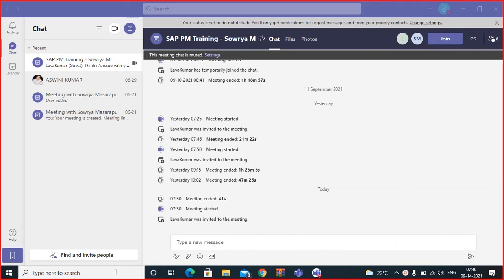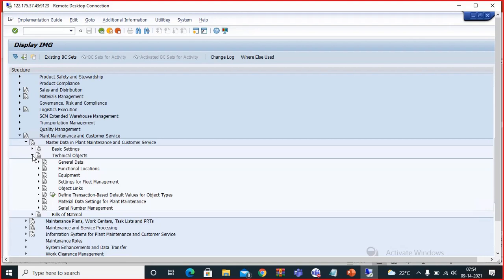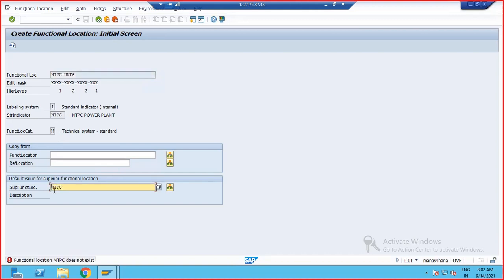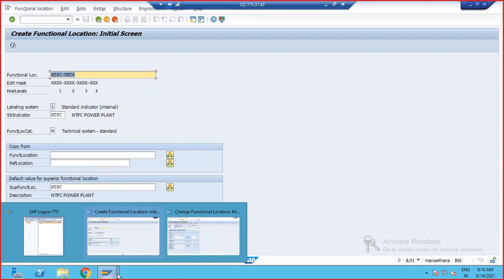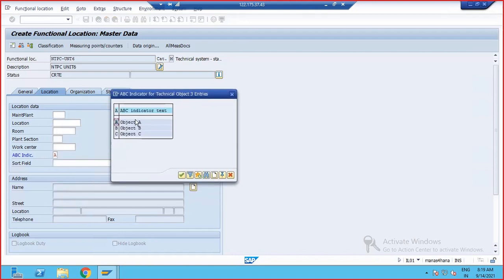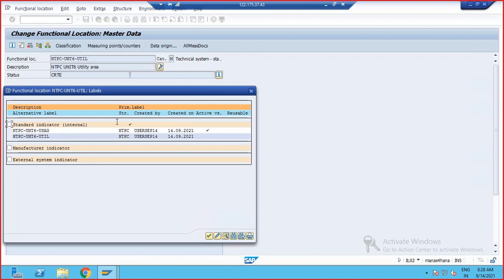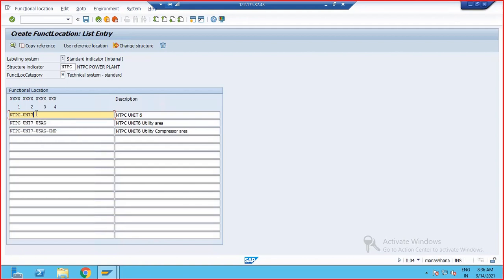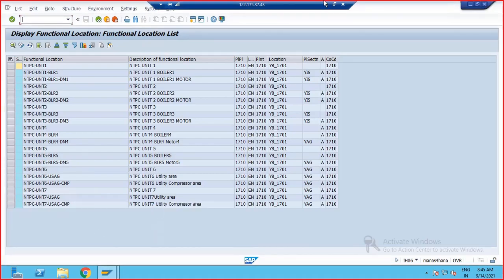PM Master data - Functional locations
In this video , you will learn about the configuration and creation of PM - Master data - Functional locations.